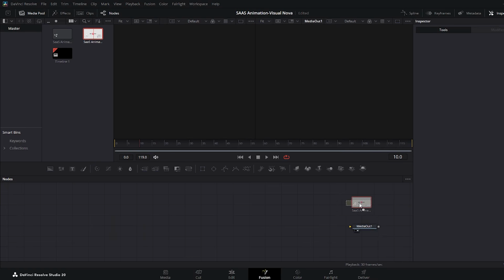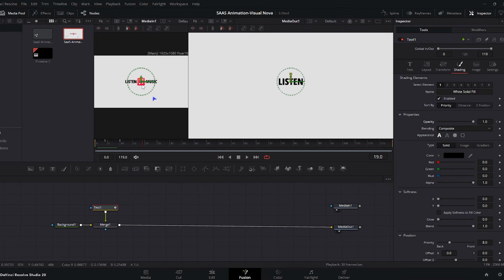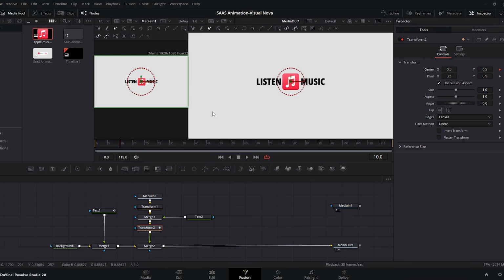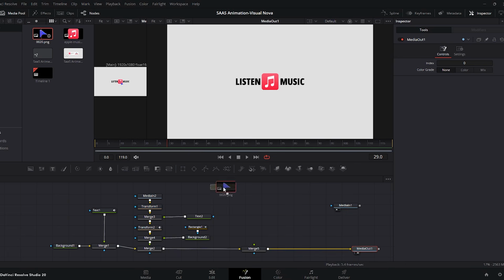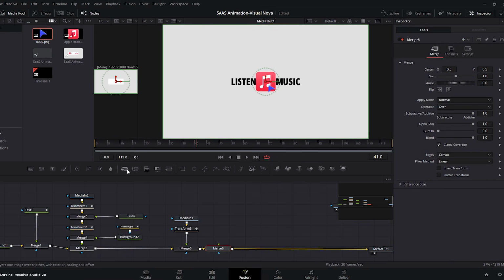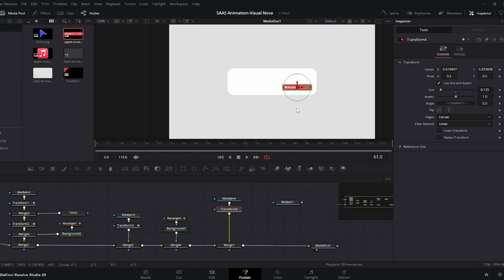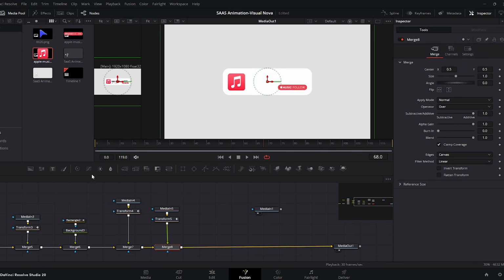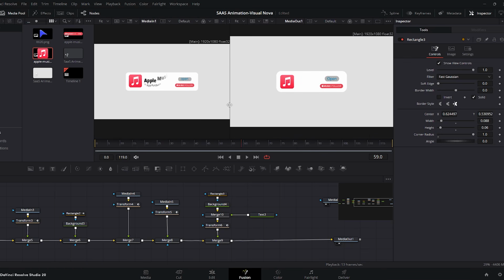How to Create SaaS Animations in DaVinci Resolve (Step by Step)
Learn how to create a stunning **Apple Style SaaS Animation** in DaVinci Resolve Fusion from scratch! In this step-by-step tutorial, you'll build a modern Apple-inspired UI animation using simple Fusion nodes without any plugins. We'll cover text animation, logo animation, card reveal effects, mouse cursor animation, button animation, motion blur, spline smoothing, and much more.

Whether you're a beginner or an experienced Fusion user, this tutorial will help you improve your motion graphics workflow and create clean, professional UI animations.

🎬 Learn the Delayed Text Animation.

00:00 Intro
00:12 Composition & Background Setup
00:45 First Text Animation
01:59 Apple Music Logo & Typography Animation
04:50 Mouse Cursor Animation
06:39 Card Reveal Animation
07:52 Apple Music Card Elements Animation
09:37 Open Button Animation
11:24 Delayed Text Animation (Full Tutorial)
11:44 Final Preview
11:52 Outro